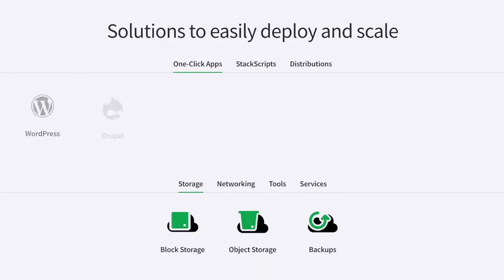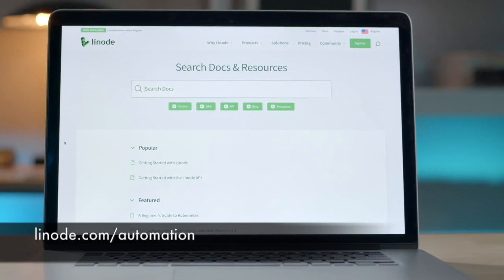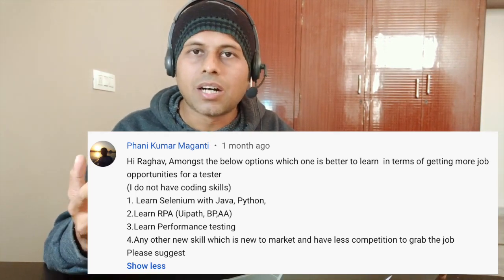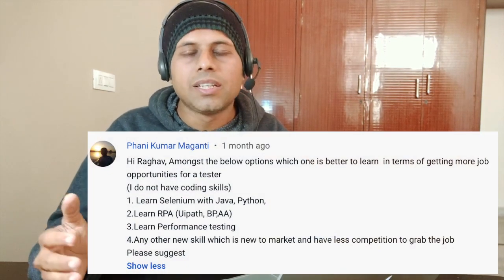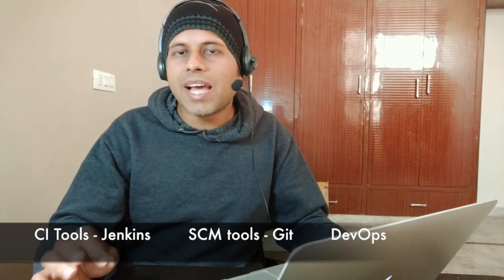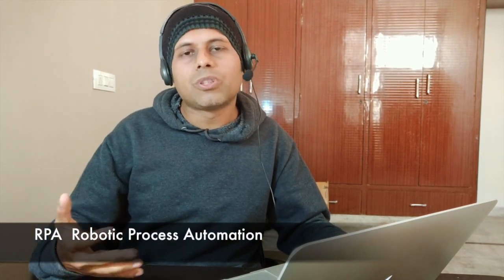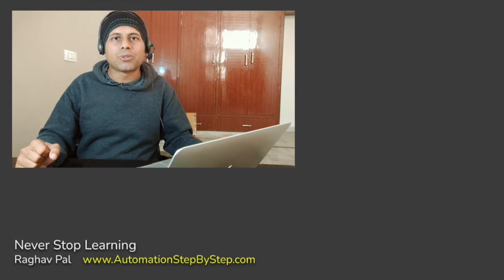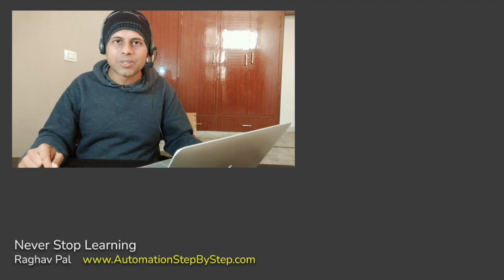AskRaghav | Selenium or RPA or Performance?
Hi Friends, in this video I am taking this question by Phani Kumar
Hi Raghav, Amongst the below options which one is better to learn  in terms of getting more job opportunities for a tester
(I do not have coding skills)
1. Learn Selenium with Java, Python,
2.Learn RPA (Uipath, BP, AA)
3.Learn Performance testing
4.Any other new skill which is new to the market and have less competition to grab the job
Please suggest

Raghav